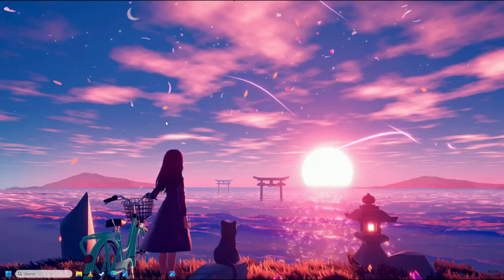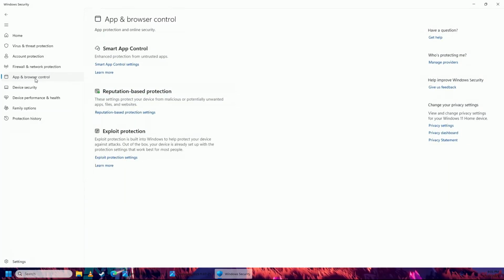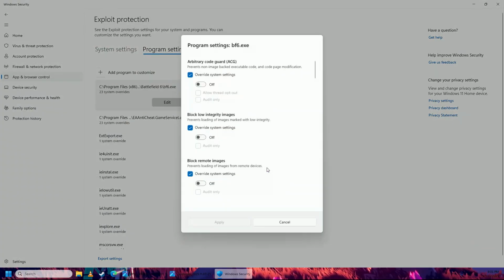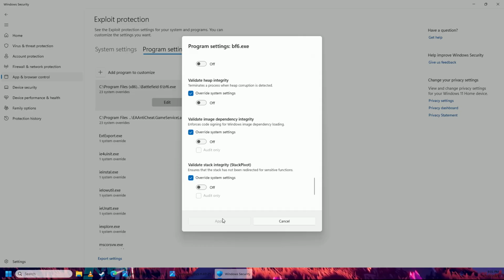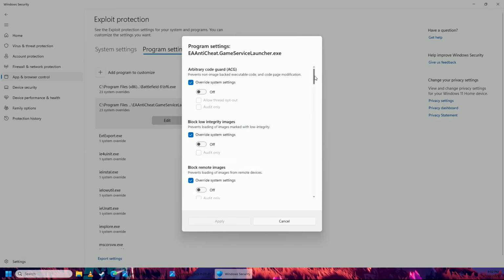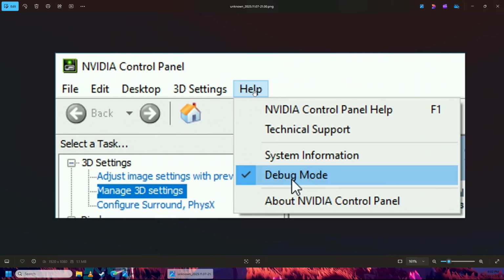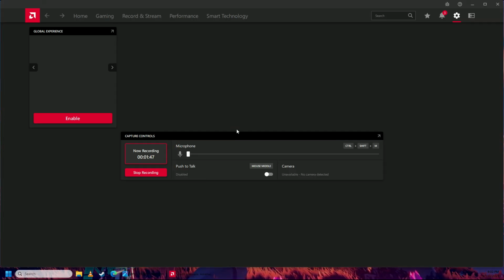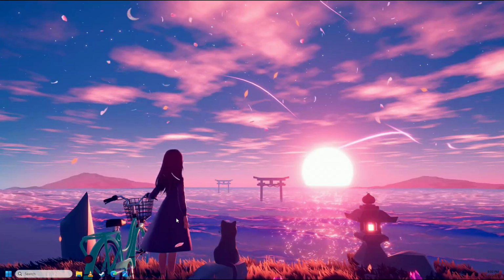Battlefield 6 Unknown Error Occurred (Error 1:85008S)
Seeing a frustrating *Battlefield 6 Unknown Error Occurred* message with code *1:85008S*? This vague error typically relates to server connectivity issues and can prevent you from joining matches. Our definitive guide provides proven solutions to resolve this specific error code and restore your access to *Battlefield 6* multiplayer.

*Check EA Server Status First*
The *Unknown Error Occurred* with code *1:85008S* is often a server-side problem. We show you how to check the official EA Help server status page and community forums to determine if this is a widespread outage affecting all *Battlefield 6* players or isolated to your connection.

Network congestion and temporary glitches frequently trigger the *1:85008S* error. We guide you through properly power cycling your modem and router to establish a fresh connection to EA servers. This simple reset can immediately resolve the *Unknown Error Occurred* in *Battlefield 6*.

*Switch to Wired Connection*
Unstable Wi-Fi is a common cause of the *Error 1:85008S*. We demonstrate how to switch from wireless to a wired Ethernet connection for more stable gameplay. If wiring isn't possible, we show you Wi-Fi optimization techniques to strengthen your connection to *Battlefield 6* servers.

*Configure Router and Firewall Settings*
Overly restrictive network settings can block proper communication with game servers. We provide specific instructions for enabling UPnP on your router, configuring port forwarding for *Battlefield 6*, and adding game exceptions to your firewall to eliminate the *1:85008S* error.

*Update Network Adapter Drivers*
Outdated network drivers can cause connection instability leading to the *Unknown Error Occurred* message. We guide you through updating your wired and wireless network adapter drivers to ensure optimal compatibility with *Battlefield 6* servers and prevent the *Error 1:85008S* from recurring.

Follow these targeted solutions to resolve the *Battlefield 6 Unknown Error Occurred (Error 1:85008S)* and return to stable, uninterrupted multiplayer gameplay.

- TechVersity